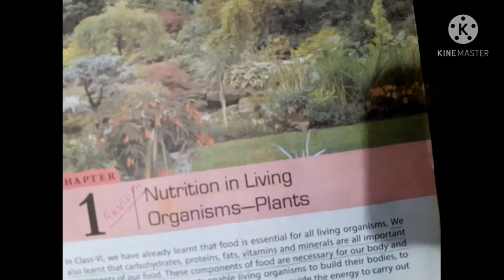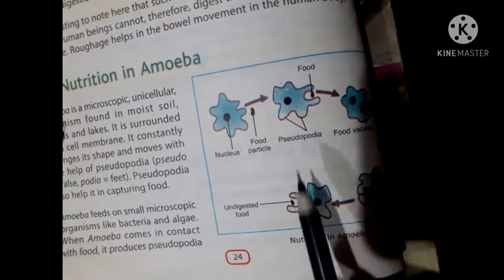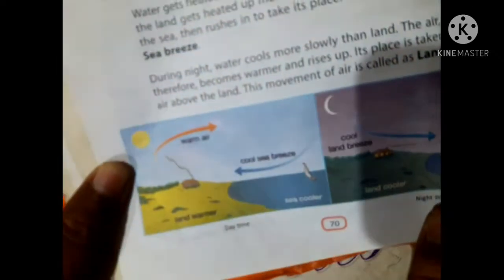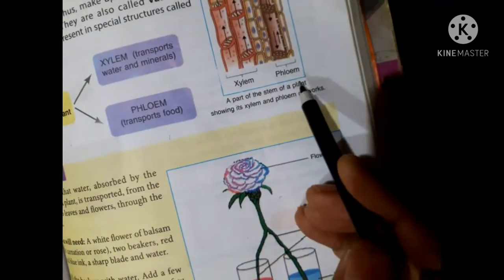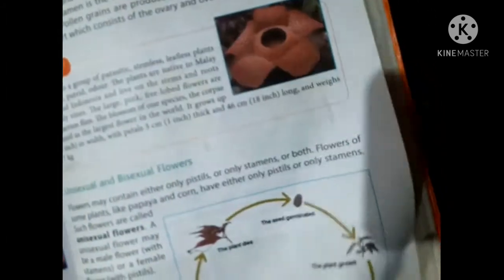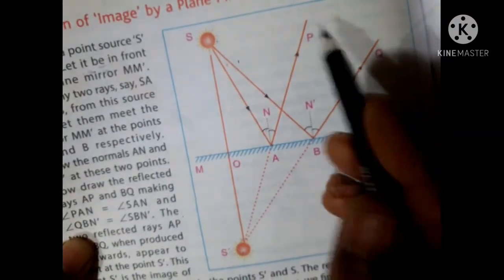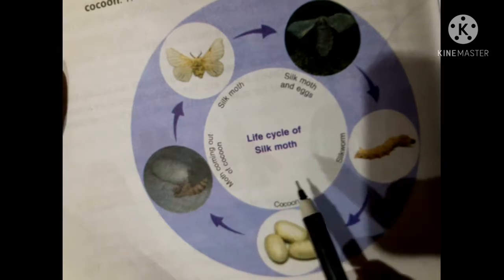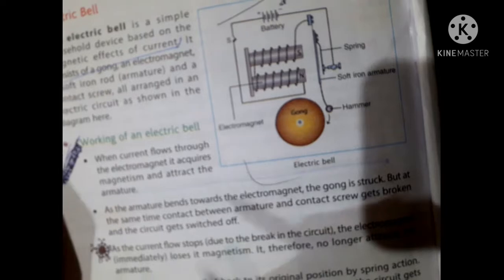22 February 2021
*Important Diagrams*Science,class:7*ForDav students*